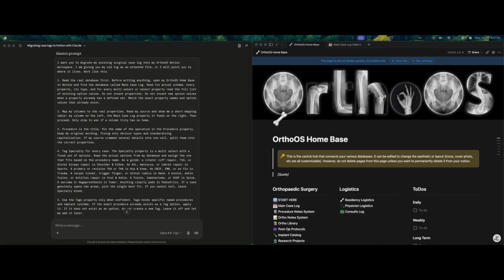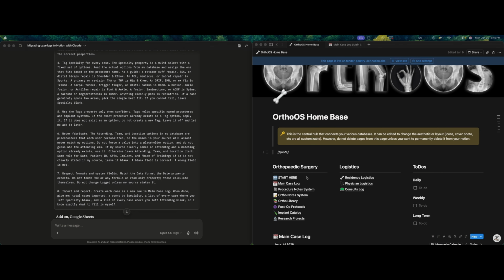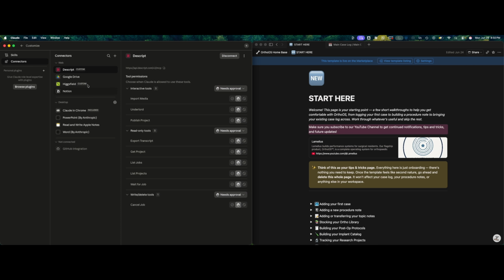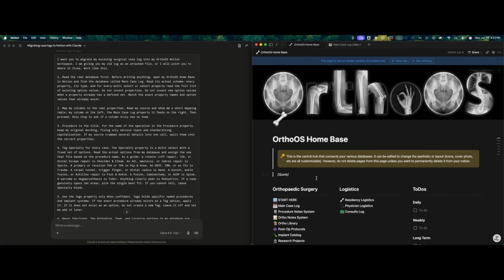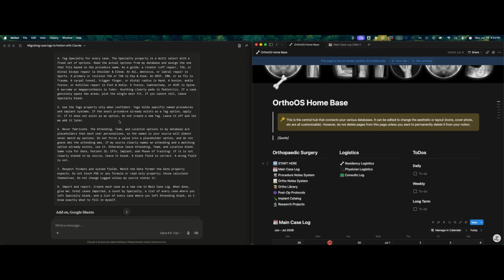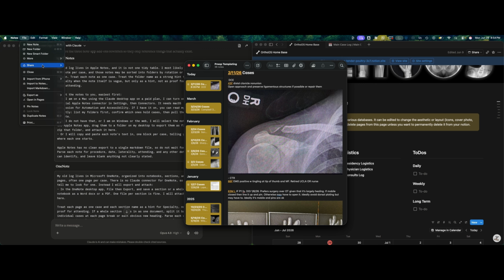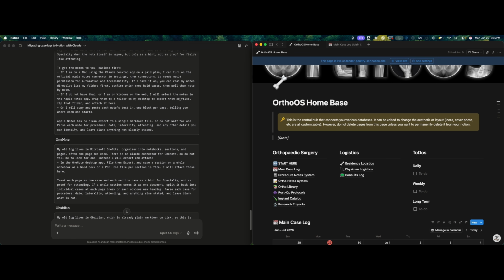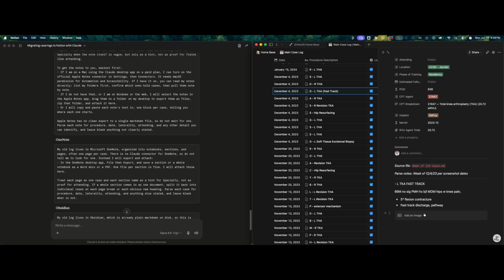Migrate Your Case Logs to Notion With Claude | OrthoOS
OrthoOS is the operating system for orthopedic surgeons, a Notion template built by two chief residents over five years of training. In this video, Garrett walks through how to migrate an existing case log into OrthoOS using Claude, so you don't have to copy and paste rows by hand.

Having done this twice himself, from Google Sheets and from Apple Notes, Garrett shares the exact approach and a copy-paste prompt that gets you most of the way there. Starting sooner is better, but it's never too late. He started halfway through chief year and only wished he'd done it earlier.

We cover:

— Why it's worth migrating now, and why manual copy-paste is a non-starter

— The copy-paste prompt template, which lives in the Start Here section of OrthoOS

— Connecting Claude to Notion through the connector so it can read and edit your workspace

— How the column mapping works, matching your old fields to the OrthoOS case log, keeping your original procedure titles, and asking you to confirm the gray areas

— Teaching Claude your personal shorthand so it tags things your way, and telling it never to fabricate anything

— Importing from Apple Notes by exporting to Markdown, or from Google Sheets and Excel by exporting to CSV, then dropping the file into a Claude chat

— Sorting topic notes into the Ortho Note System and cases into the Case Log automatically

— A look at real imported cases, with tags assigned by Claude based on the note titles

Teach Claude your system once, drop in your old files, and let it do the line-by-line work while you check the results.

The template is available now on the Notion Marketplace, link above. Drop it into your workspace and bring your whole history with you.

We're rolling out tutorials on every part of OrthoOS, how to set it up, how we use it, and the workflows we've refined over the years.

Questions? Drop them in the comments. We read everything and use them to shape the next videos.

00:00 Why Migrate Now

01:00 Get the Prompt Template

01:54 Connect Claude to Notion

02:47 How the Mapping Works

04:39 Import From Notes or Sheets

06:10 Results in a Real Case Log

07:24 Wrap Up and Next Steps

Lamellus. The operating system for surgeons.